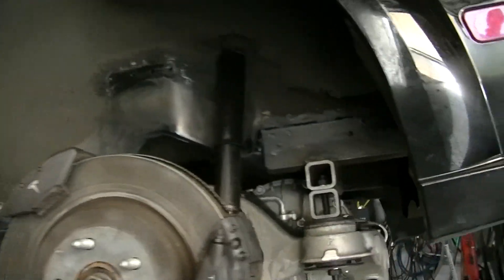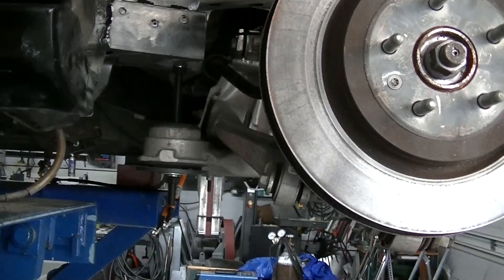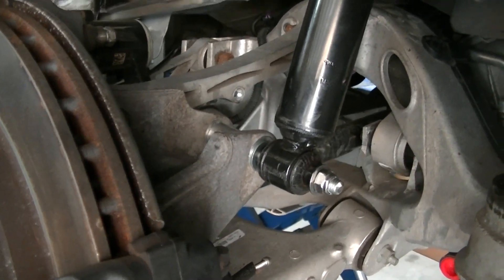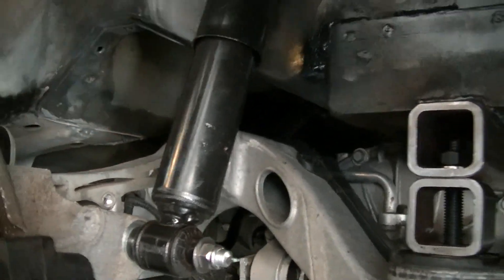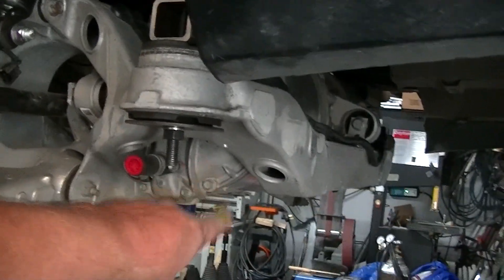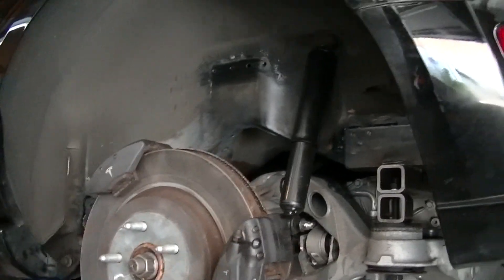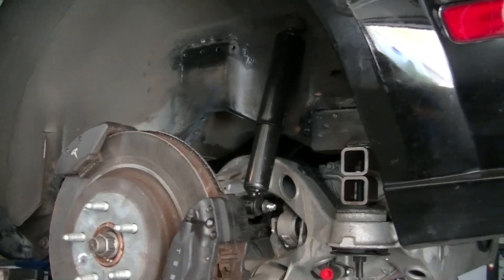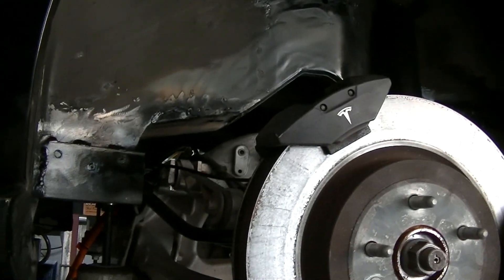Tesla Motor Swap ll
Tesla Performance Motor Swap into 2007 Mustang GT.